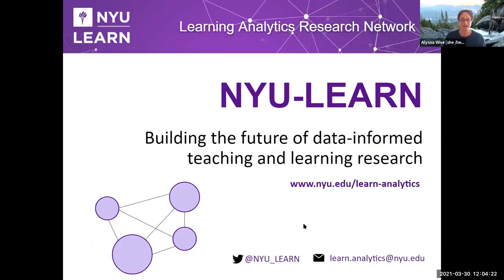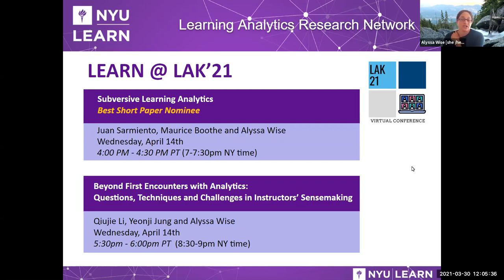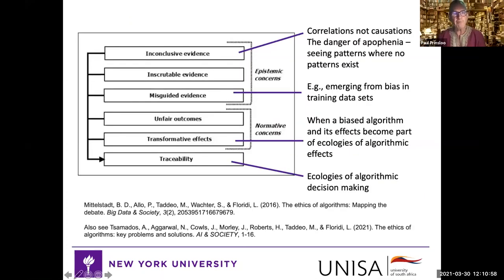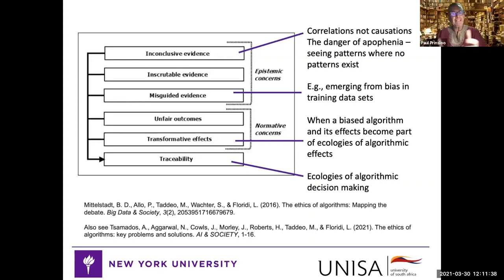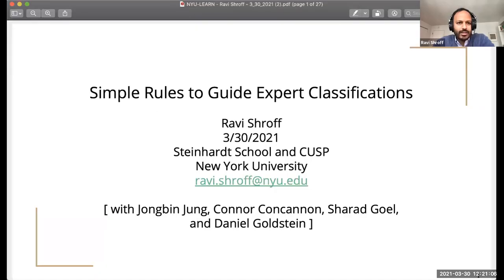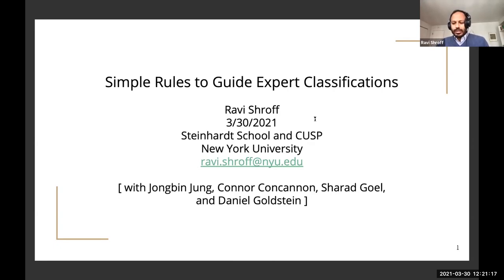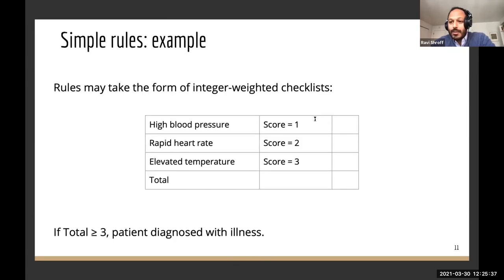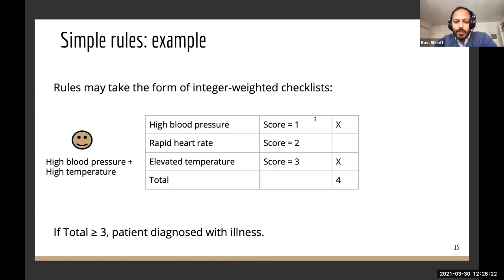Fairness & Equity in Learning Analytics: A Conversation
Join NYU-LEARN and Drs. Paul Prinsloo and Ravi Shroff in an engaging conversation on how we can productively navigate the intersection of learning analytics and equity and consider the role of educational data science as a tool for social justice.